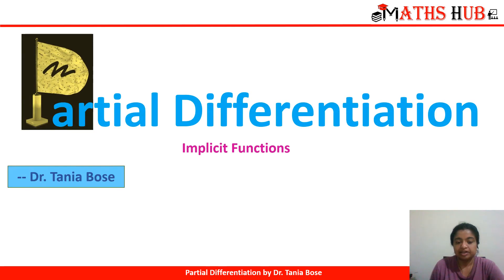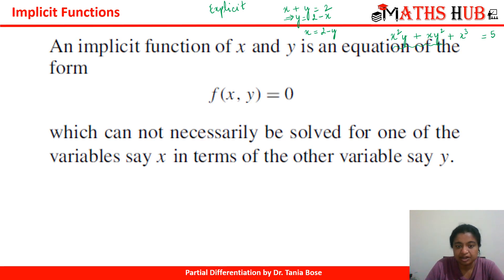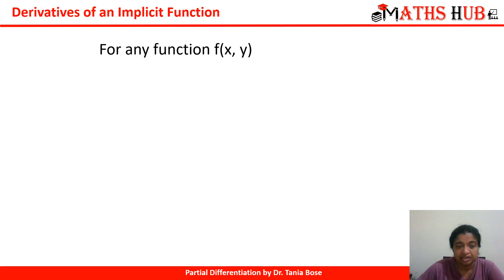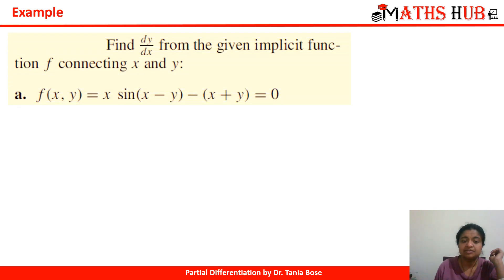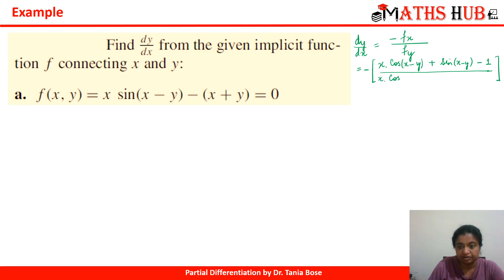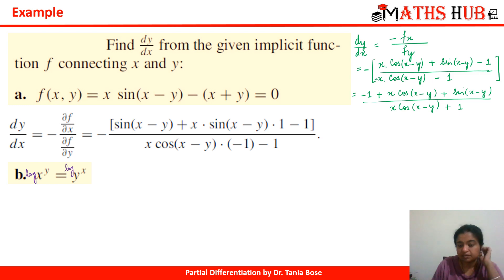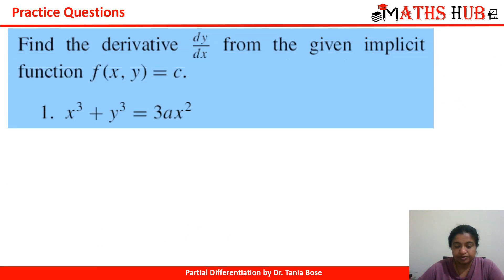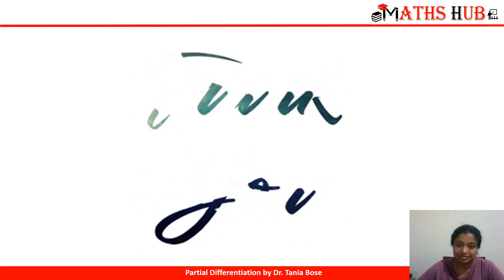Implicit Functions (Partial Differentiation-Part -9)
This video will introduce you to Implicit Functions
Many examples have been illustrated to explain the concept.

Implicit Functions